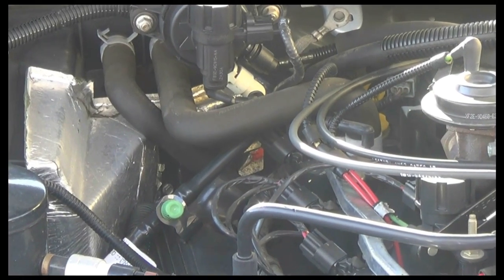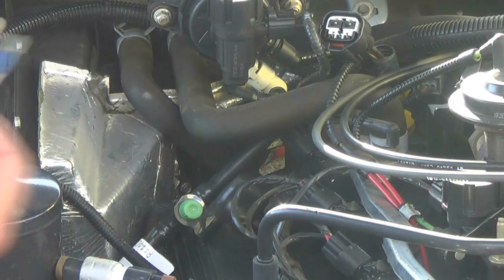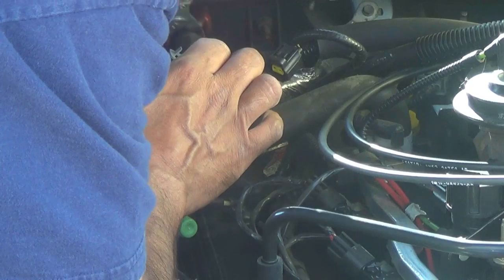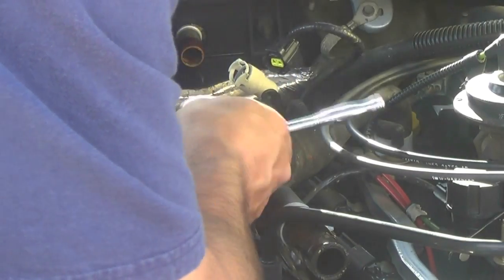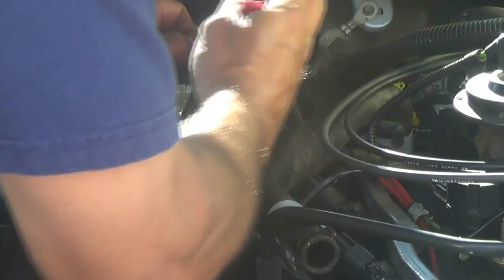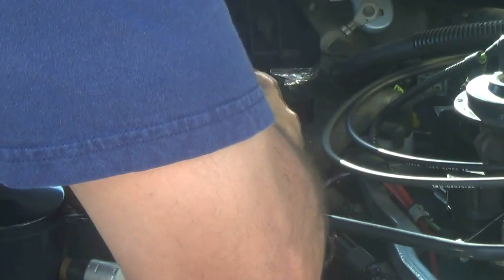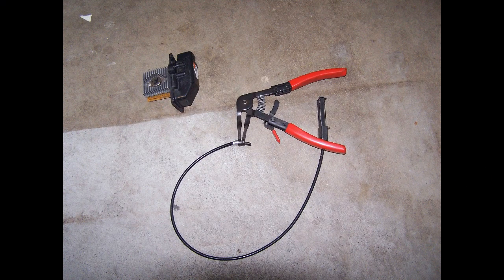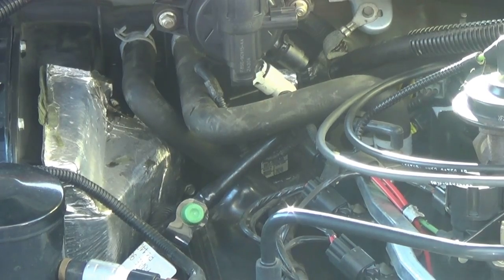2002 Ford Crown Vic Blower Motor Module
DIY video on how to replace the control module for the blower motor.  This is for the auto hvac systems.